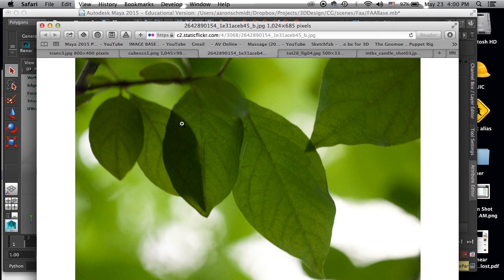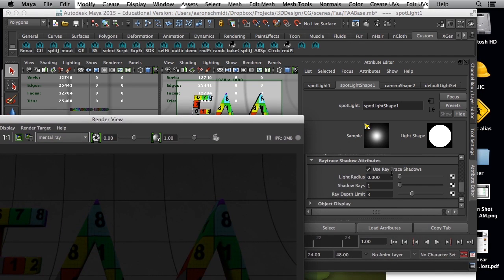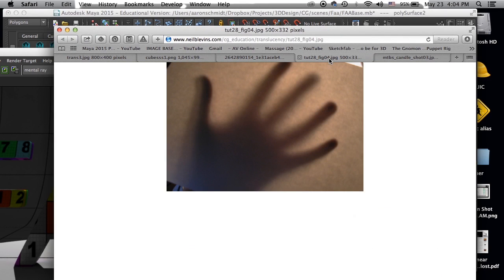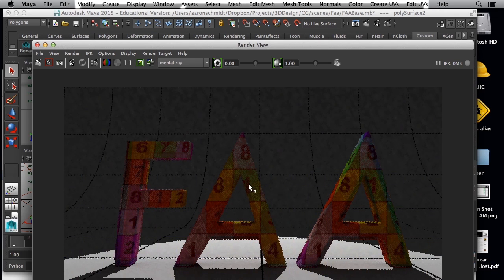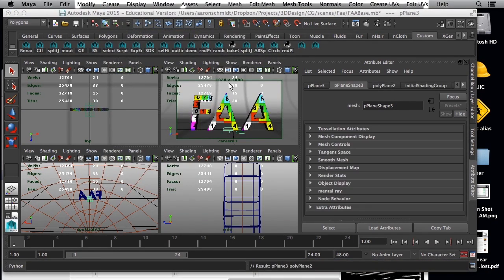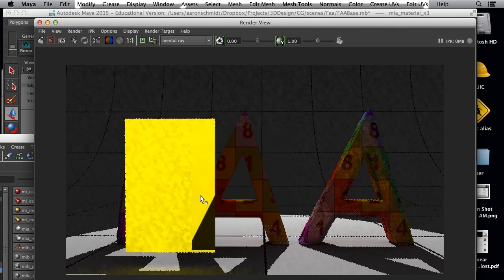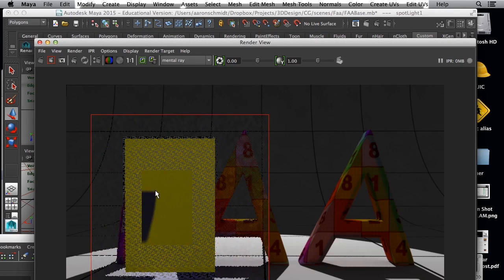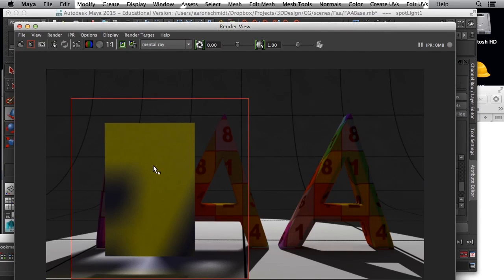Translucency Tutorial HD